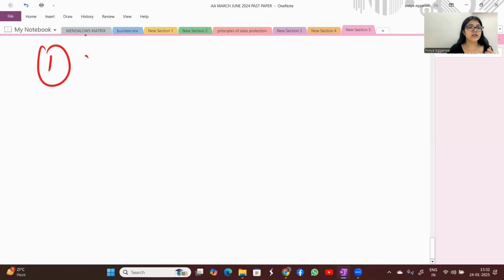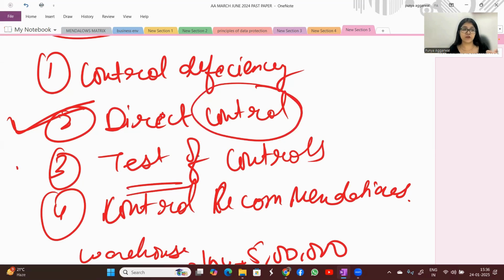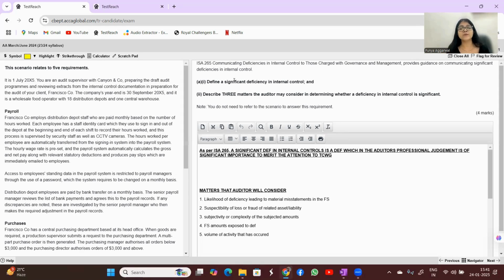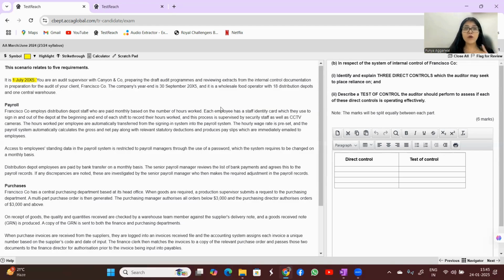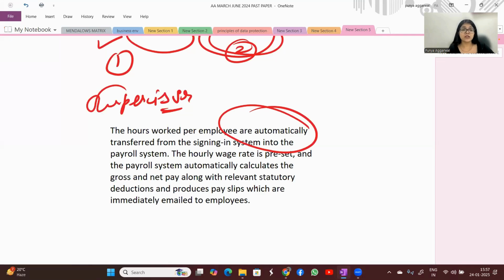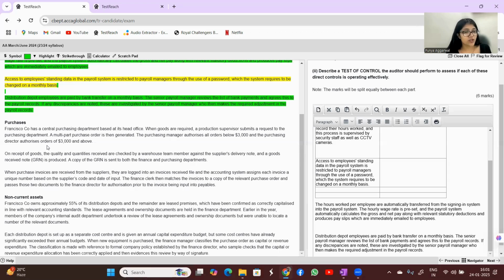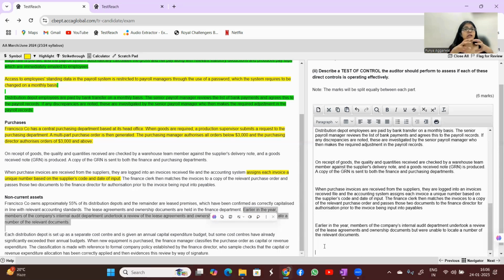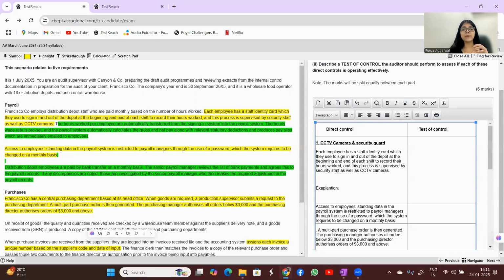ACCA AA | Francisco Co | Past Paper Question | March/June 2024 | Punya Aggarwal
We at BeingACCA are bringing to you past paper video solutions of the ACCA AA exam.